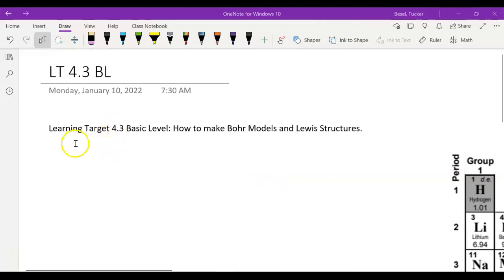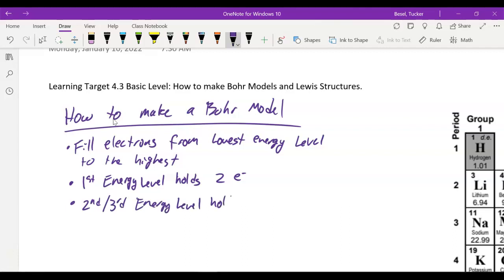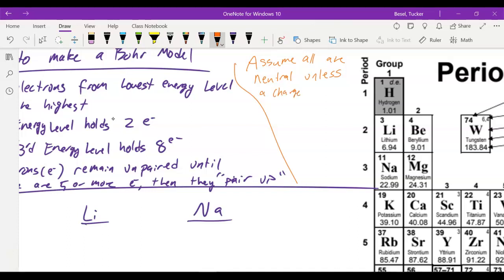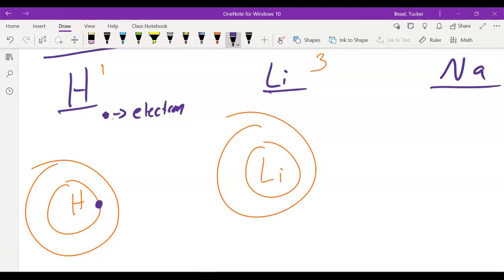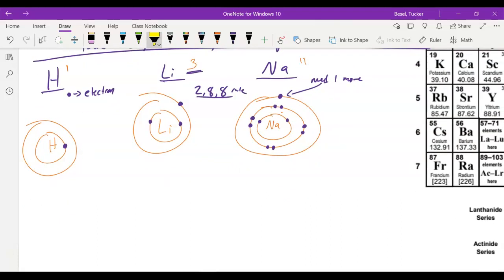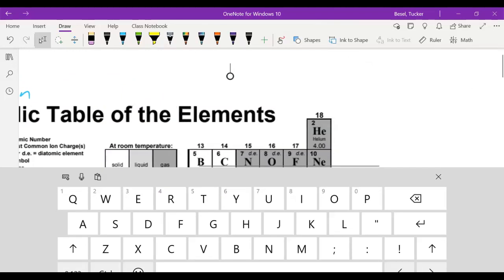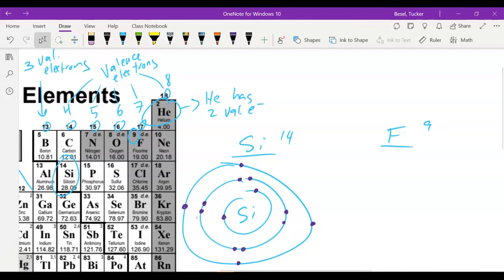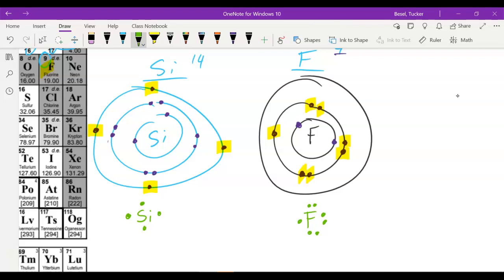Chem Video Notes | Learning Target 4.3; Basic Level